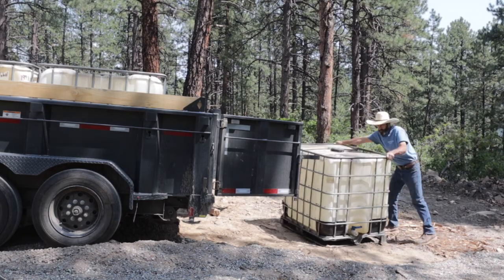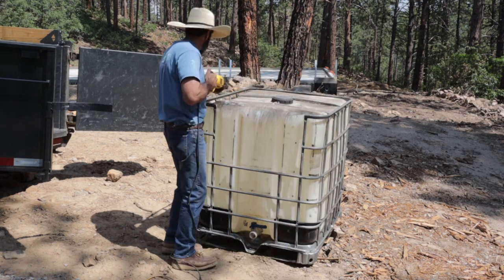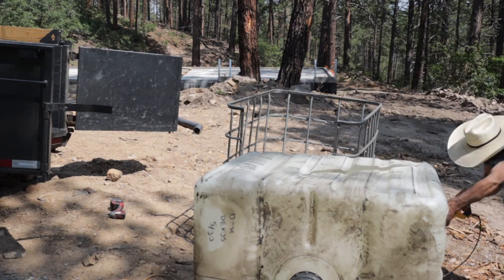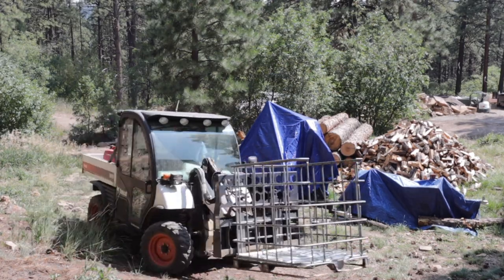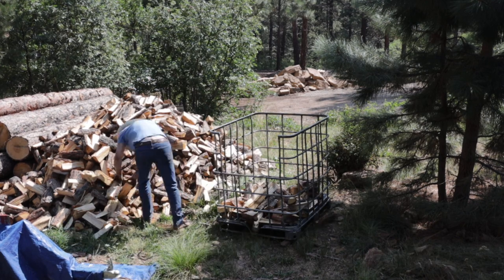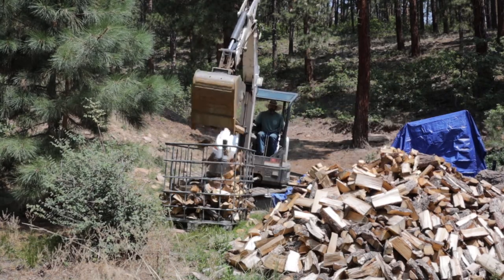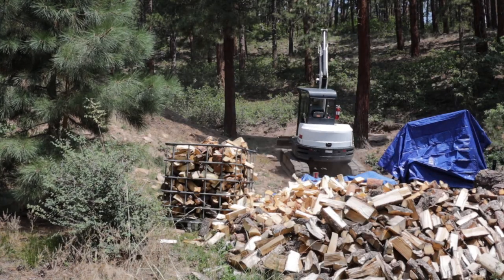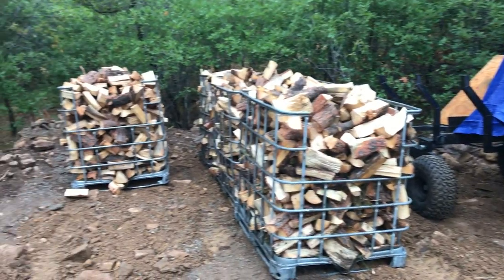ICB TOTES BEST FIREWOOD STORAGE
29-HUSQVARNA 18’’ CHAINSAW BLADE
30-HUSQVARNA X GUARD BAR OIL
31-STIHL 2 IN 1 EASY FILE CHAINSAW SHARPENER
32-CHAINSAW SHARPENING KIT
33-CHAINSAW FILES 3/16
34-LOG OX 3 IN ONE TOOL
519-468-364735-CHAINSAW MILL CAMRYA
36-OREGON 410 BENCH GRINDER
37-TIMBER TUFF 8’’ DRAW KNIFE
38-LONTAN DRAWER SLIDES
39- WINTER WORK GLOVES
40-LUMBERJACK TENON BEGINNERS KIT 1-1/2

1-bobcat bucket tooth pins
2-bobcat style teeth

1-Milwaukee grease gun 18v
36-OREGON 410 BENCH GRINDER
41-BOBCAT TOOLCAT 5600
29-HUSQVARNA 18’’ CHAINSAW BLADE
22 -HUSQVARNA HELMET
21- Husqvarna 18 Inch 445e II Gas Chainsaw

1-22 X 11.00-8 WITH MATT BLACK WHEELS
2-SOUTHWEST WHEEL Square BT8 Spindle & 4 on 4" Bolt Circle
3-RUGCELL WINCH 12V 4000K LB
4-RUGCELL TRUCK CRANE.
5-CURT 21510 HITCH PINS.
6-WELDABLE RINGS.
7-SUPER HANDY POWER JACK
8-JACK WHEELS
9-1918 Earth Worth | Skidding Swivel Tongs | 17 Inch | Red

TOOLS I USE IN THE OUTLAW WORKSHOP

1-HITACHI 10 '' MITER SAW
2-RIGID ORBITAL SANDER
3-DEWALT DWEE7485 TABLE SAW
4-TX504 TORCH
5-BERNSOMATIC TORCH FUEL
6-MILWALKEE HOLE HAWG
7-MILWALKEE 18V CORDLESS DRILL
8-MILWAUKEE IMPACT GUN
9-MILWAUKEE CORDLESS SAWSALL
10-DEWALT CLAMPS
11-BESSY CLAMP
12-BESSY STRAP CLAMP
13-DEWALT ROUTER
14-PORTER CABLE SMALL ROUTER
15-PORTER CABLE LARGE ROUTER
16-PORTER CABLE DOVETAIL JIG
17-JESSEM ROUTER LIFT
18-DEWALT DW 735X PLANER
19-OUTLAW KNIFE
20- DEWALT SAFETY GLASSES
21- Husqvarna 18 Inch 445e II Gas Chainsaw
22 -HUSQVARNA HELMET
23- DR SCHOLLS GEL FEET INSERTS
24- MILWAUKEE SOCKET SET
25—IRWIN QUIK CLAMPS
26—PONY PIPE CLAMPS 3/4''
27- KREG POCKET HOLE JIG
28-MILWAUKEE VACUUM
29-HUSQVARNA 18’’ CHAINSAW BLADE
30-HUSQVARNA X GUARD BAR OIL
31-STIHL 2 IN 1 EASY FILE CHAINSAW SHARPENER
32-CHAINSAW SHARPENING KIT
33-CHAINSAW FILES 3/16
34-LOG OX 3 IN ONE TOOL
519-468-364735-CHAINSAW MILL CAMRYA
36-OREGON 410 BENCH GRINDER
37-TIMBER TUFF 8’’ DRAW KNIFE
38-LONTAN DRAWER SLIDES
39- WINTER WORK GLOVES
40-LUMBERJACK TENON BEGINNE